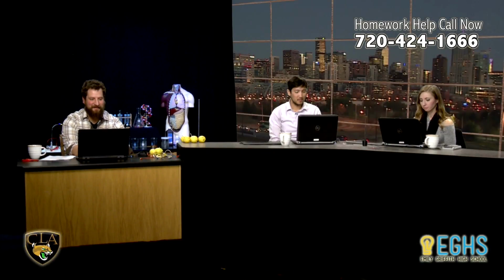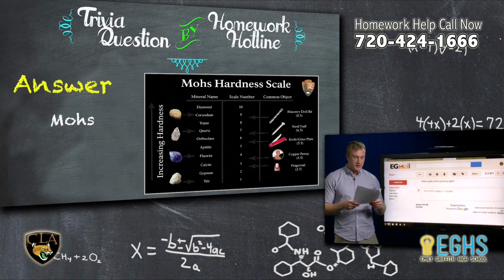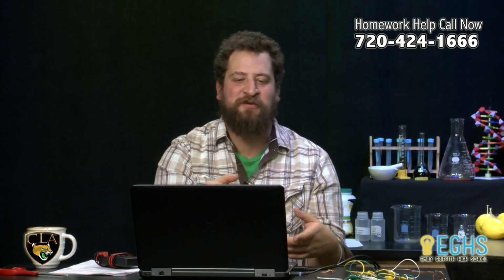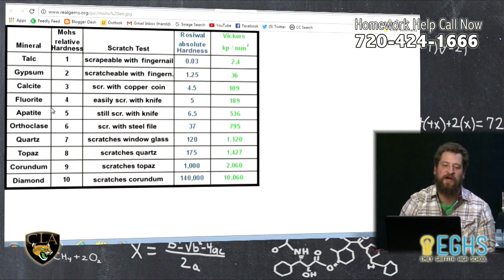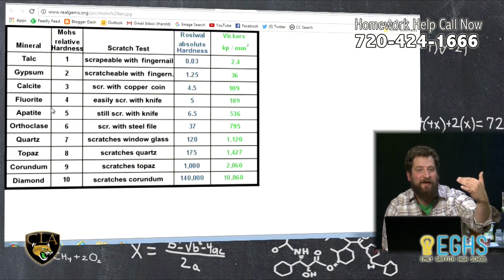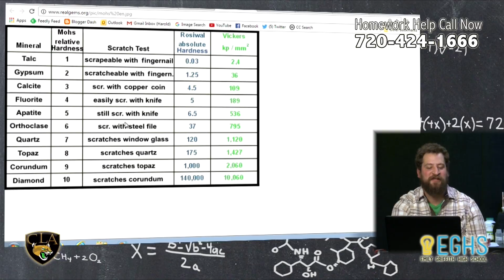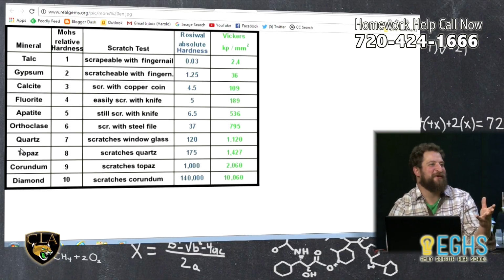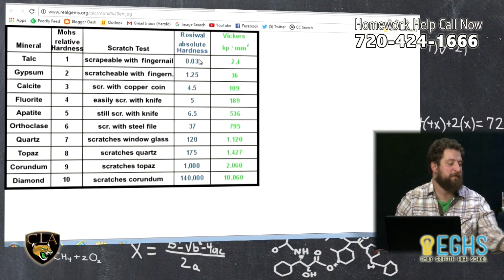TriviaQuestion-what is the scale used to measure the hardness of minerals?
The crew talks about the trivia question and answer for this episode